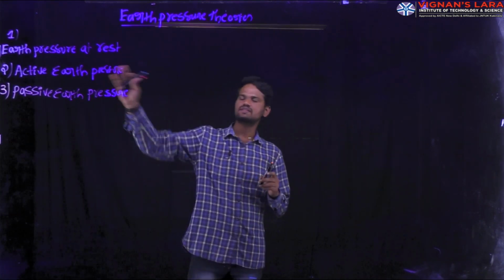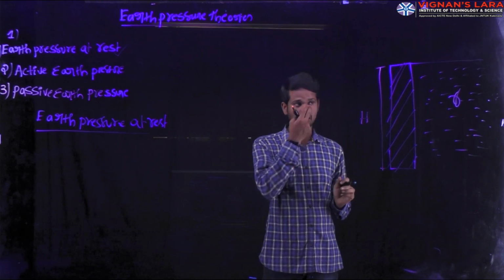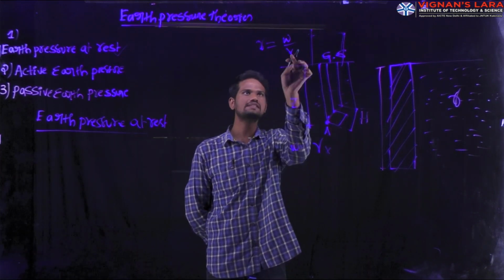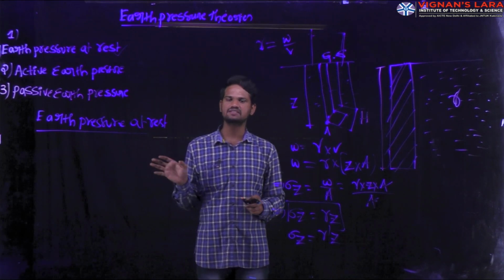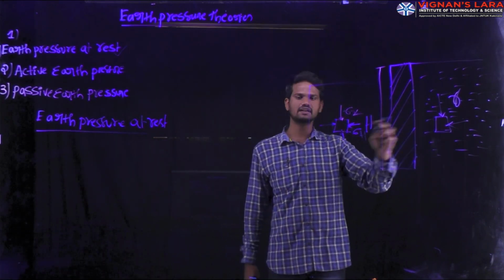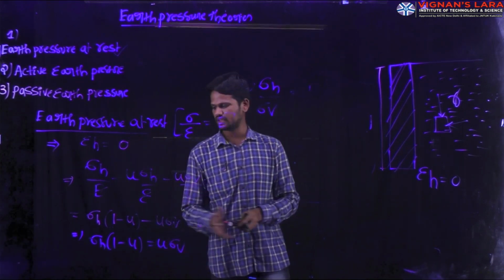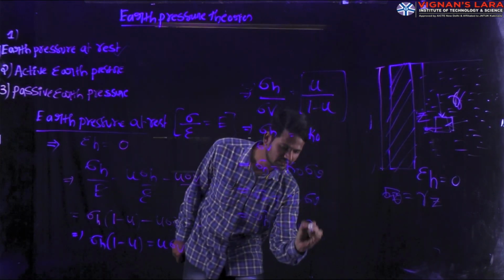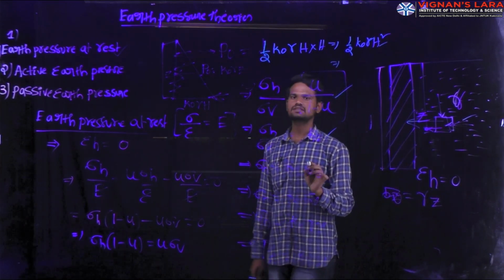Earth Pressure Theories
Earth pressure at rest condition